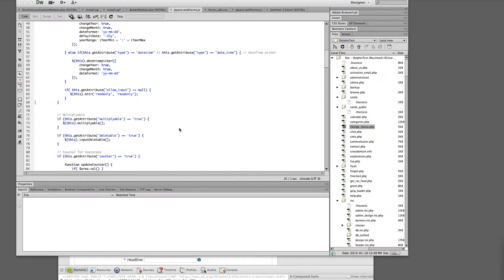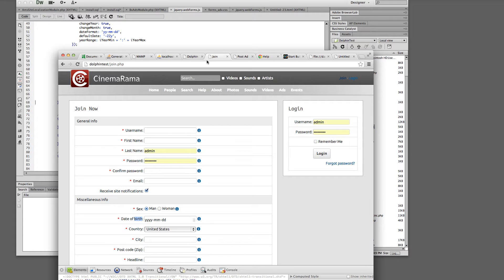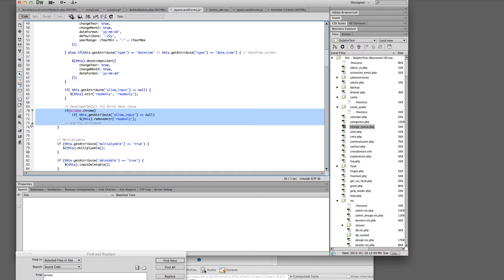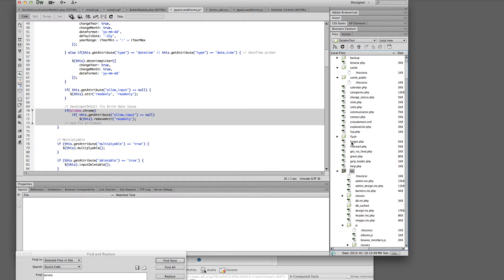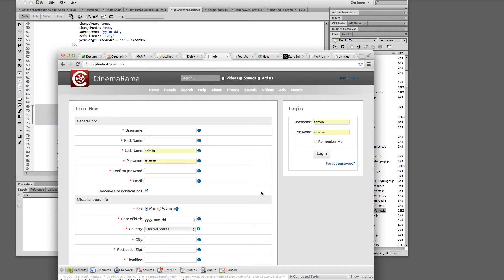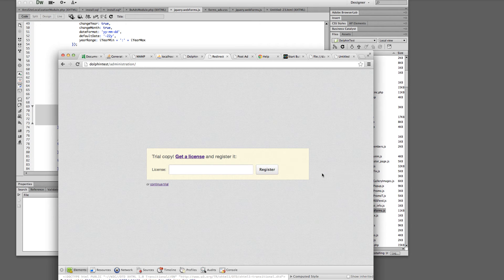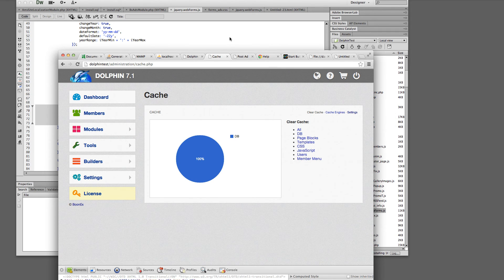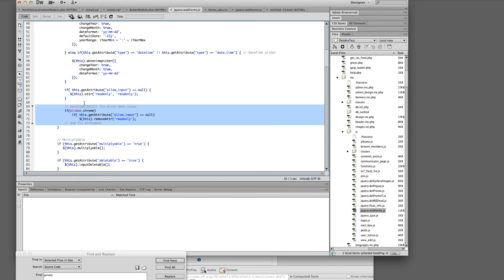Dolphin Date Of Birth Drop Down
The date of birth drop down select does not work on the join form or edit profile form in Chrome.

This video will show you how to fix it yourself.

Here are the lines of code that should be pasted to line 68 (around) of the file /inc/js/jquery.webForms.js

    // DeveloperOnCall fix Birth Date Issue
    if(window.chrome)
     if( this.getAttribute("allow_input") == null)
      $(this).removeAttr('readonly');
    // end fix birthdate